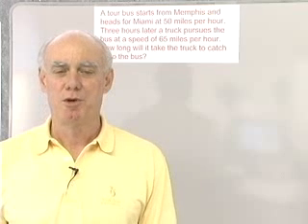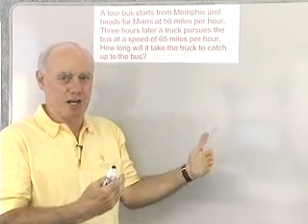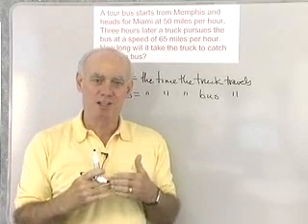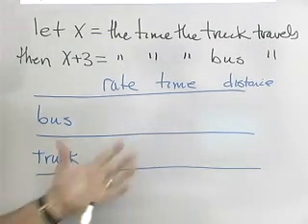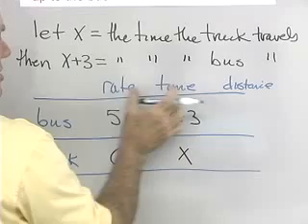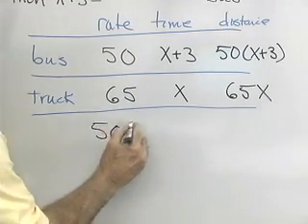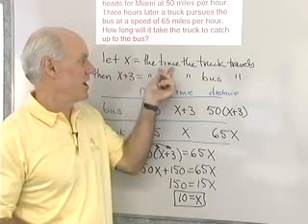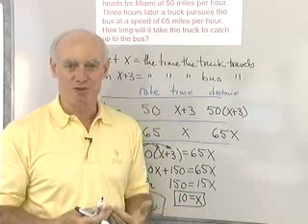Distance Rate and Time 2